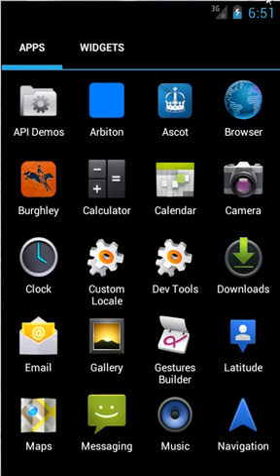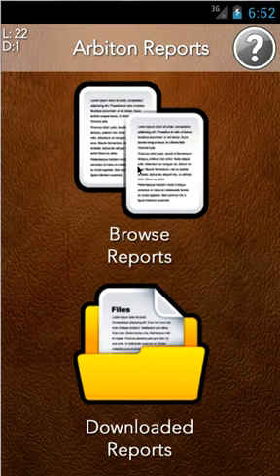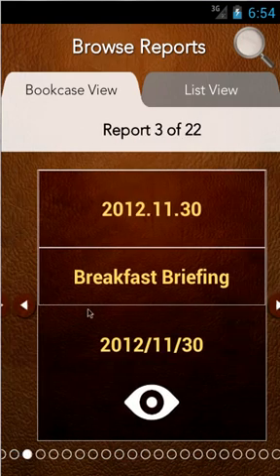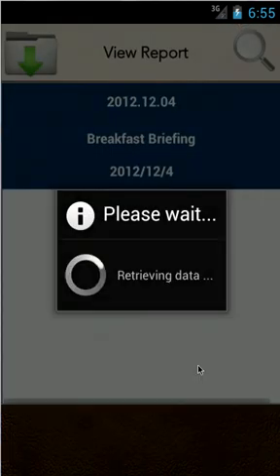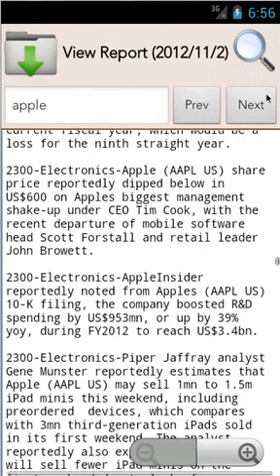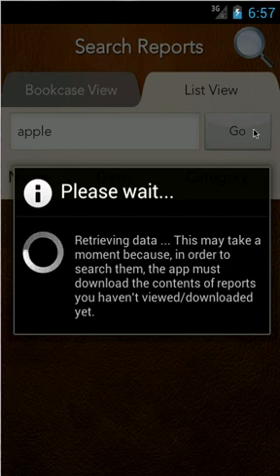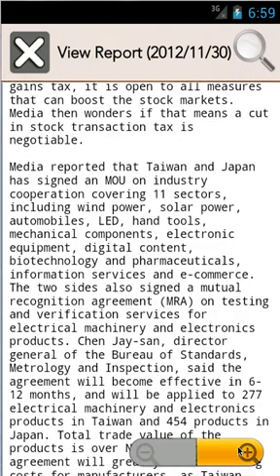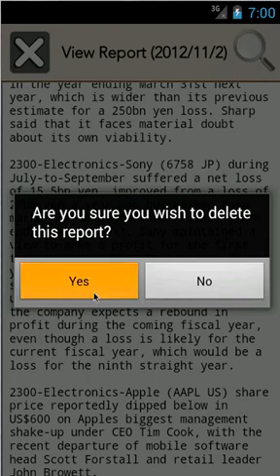Financial Reports App Walk through (Android)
if you need an app developed check out my CV above and get in touch.